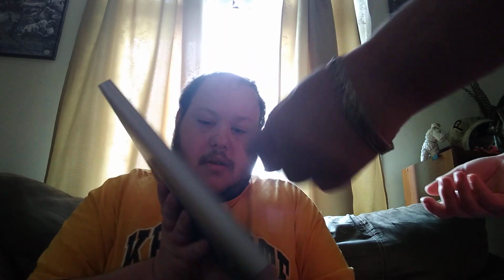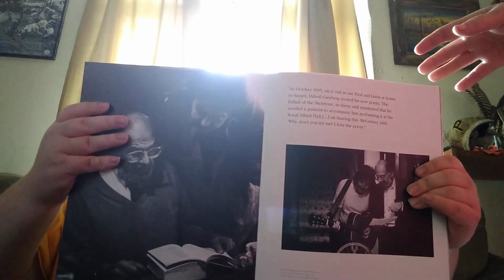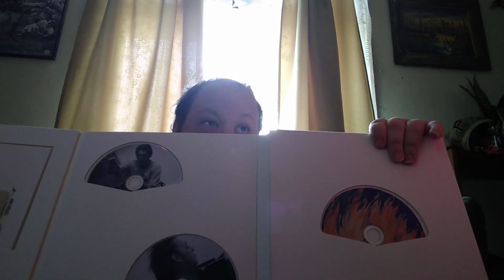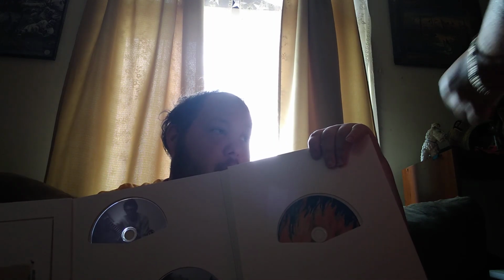Supprise Paul McCartney flaming pie archive unboxing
I get a surprise from my parents and a friend